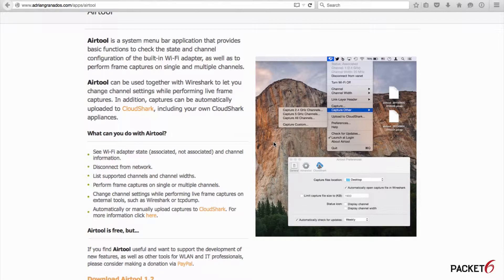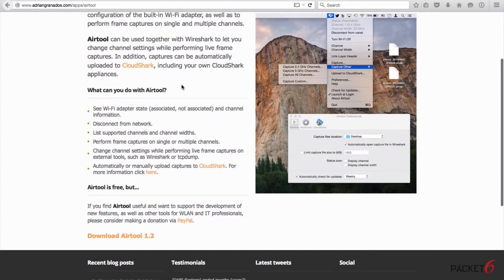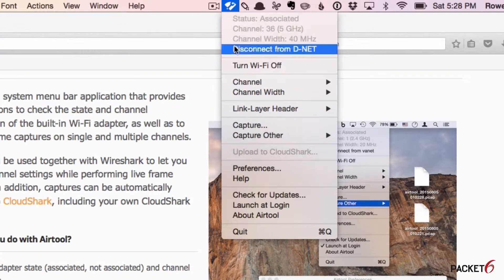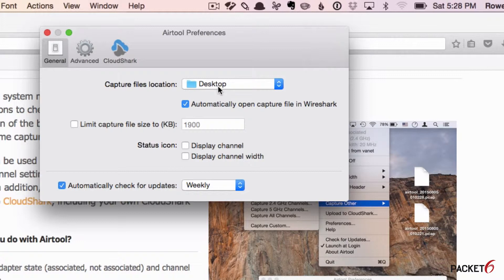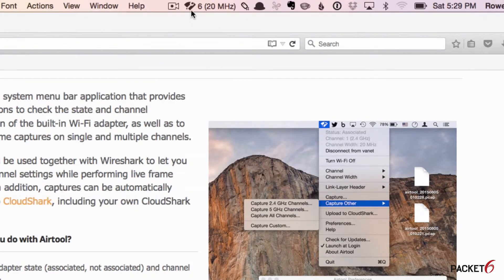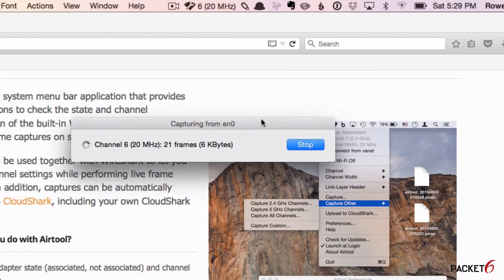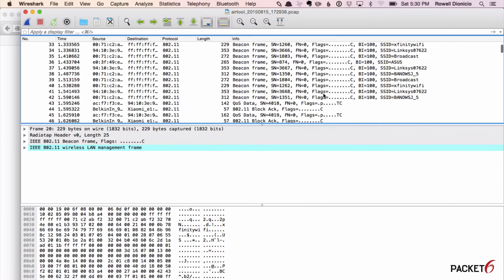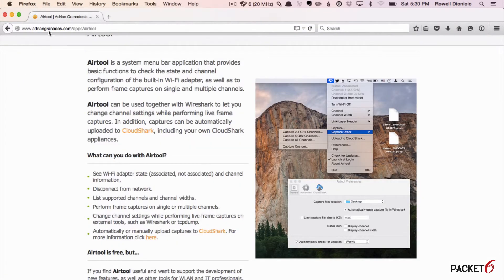Capture Wireless Frames Using Airtool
How to capture wireless frames on an Apple Macbook. Open the capture file in Wireshark for further analysis.